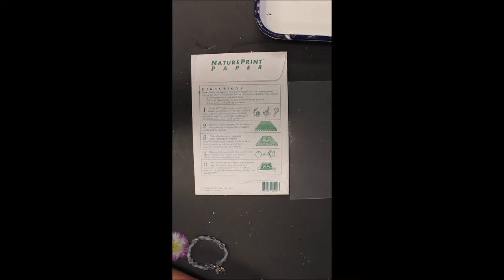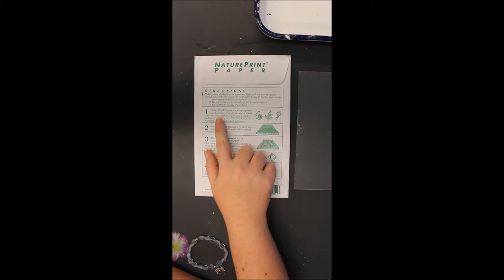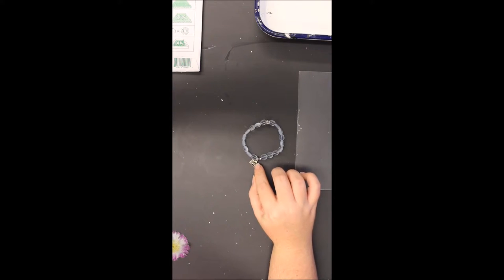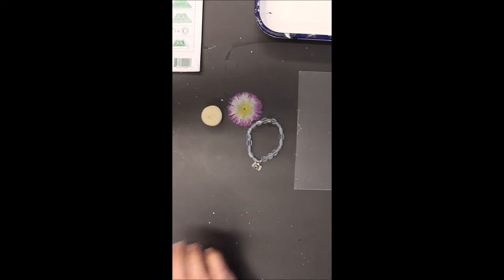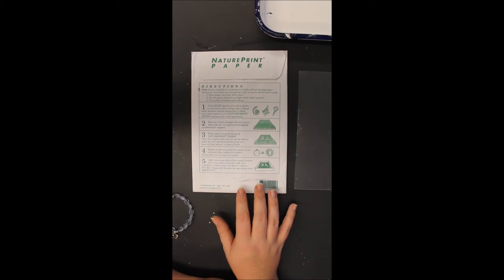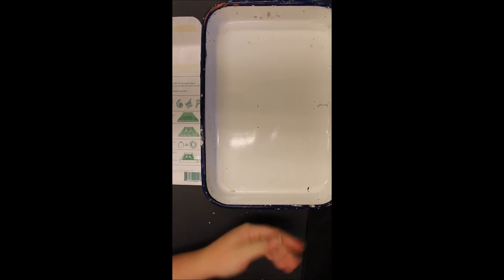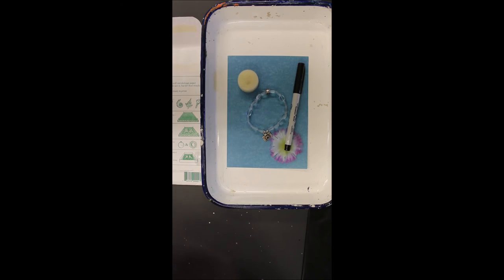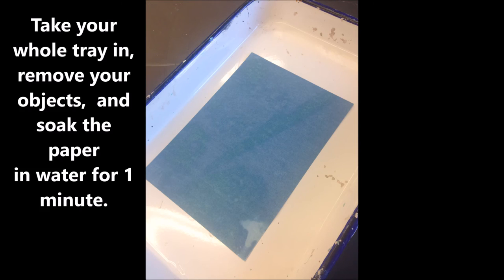Nature Print Demonstration Video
How to make nature prints for Photography class at SJA.

Note: The paper used in demonstration was expired, so a different example was shown at the end.